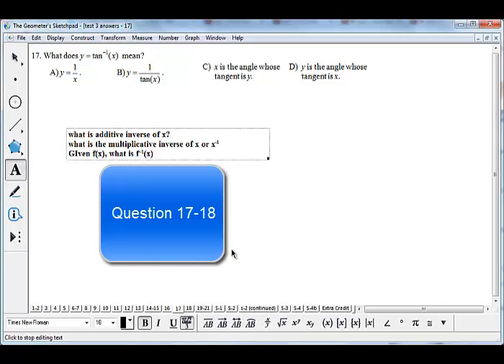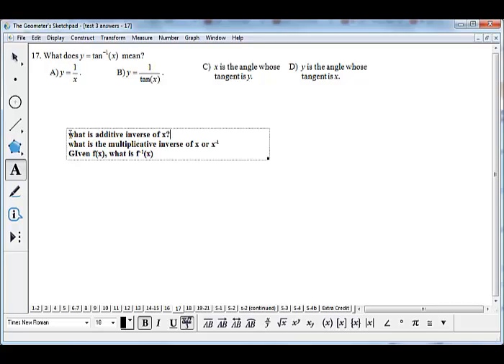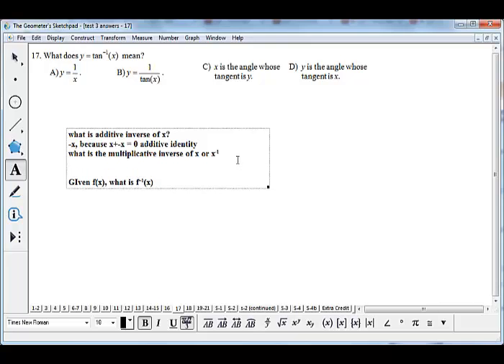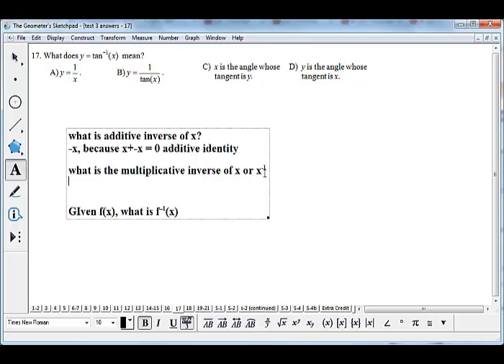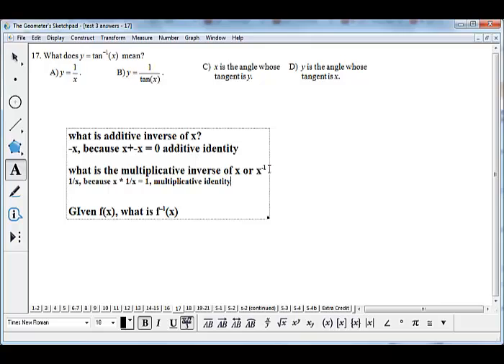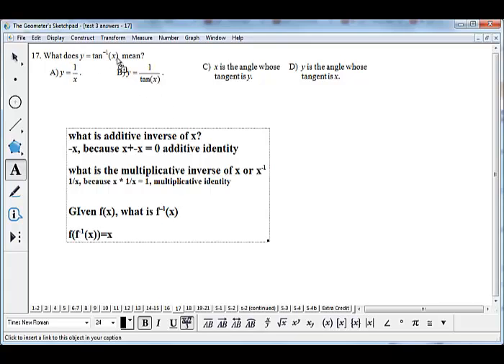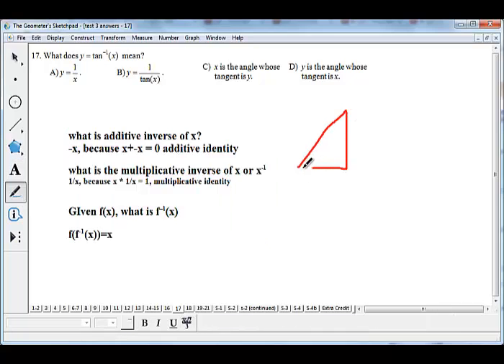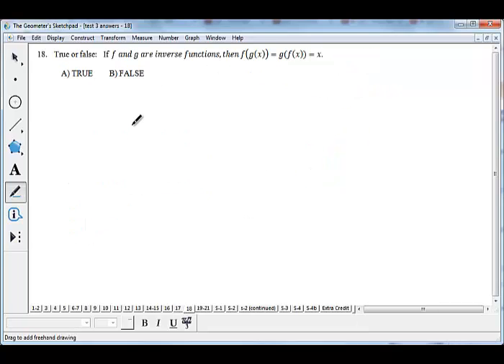q17-18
inverse functions